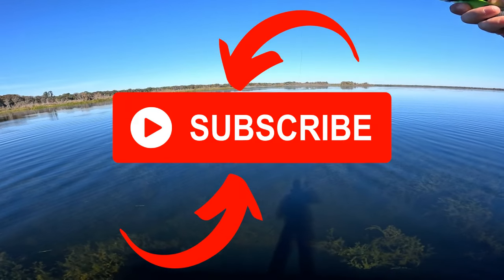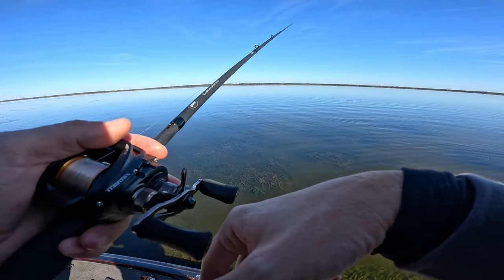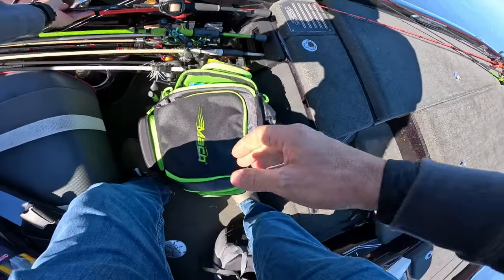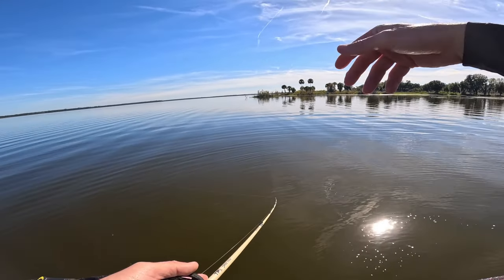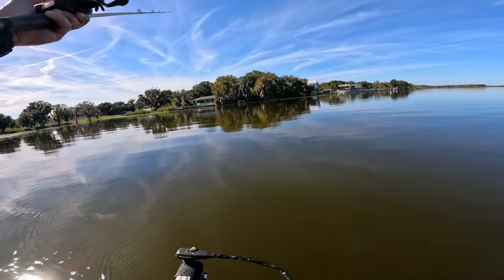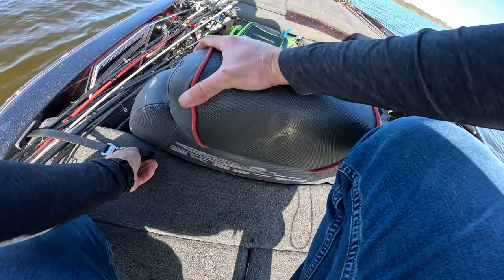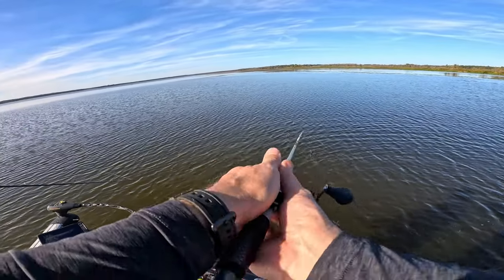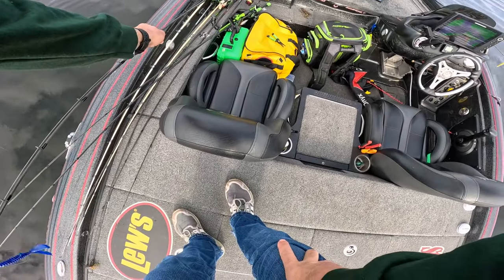BASS FISHING Florida During an INSANE Cold FRONT!!! || Freezing Temps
On todays video I take you out on the water for Day 1 of my Florida trip. We headed to Orange Lake to do some bass fishing. We were faced with freezing cold conditions and 58 degree water temps!! Check it out!!

Tackle Used:
Flipping Hooks
Rage Bugs
Spinnerbait Reel
Flippin Reel
Casio Fishing Watch